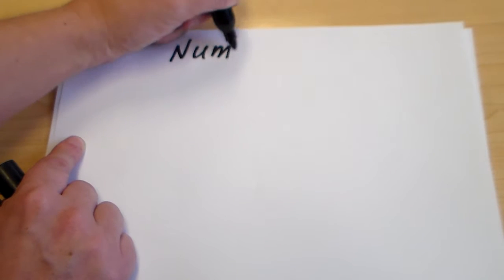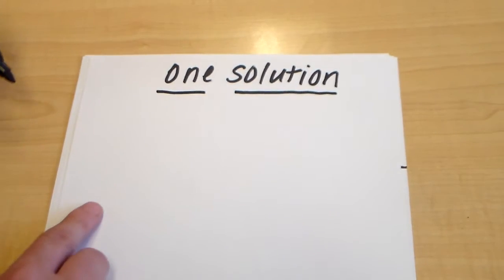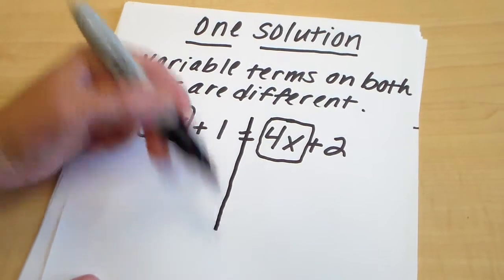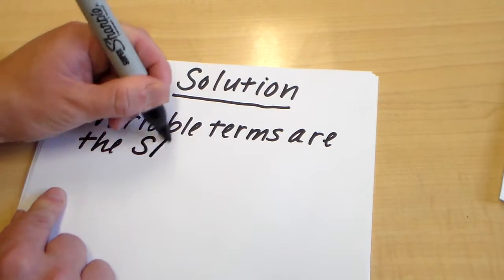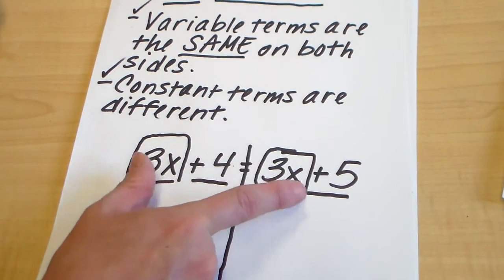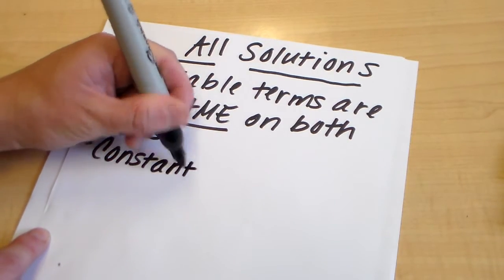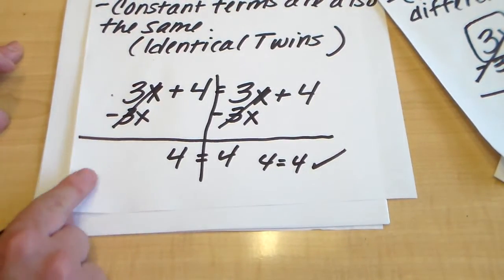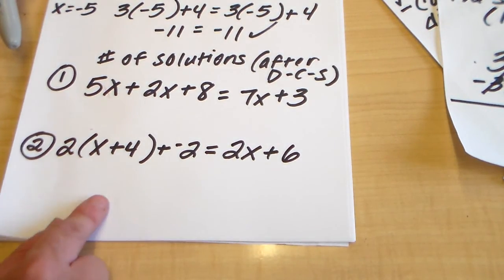9_29_2015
Equation Solutions:
One, No, or Infinite